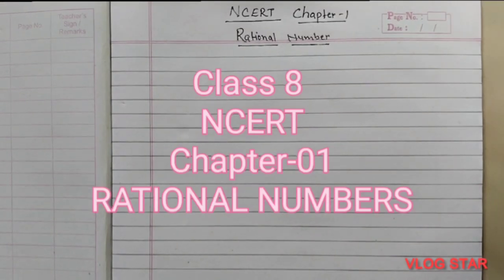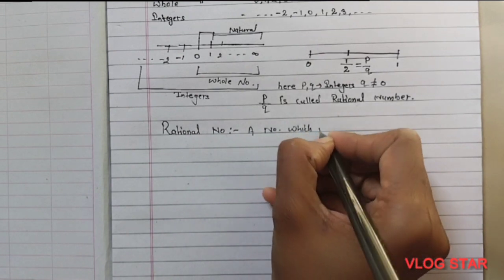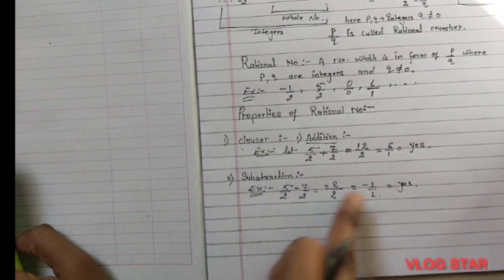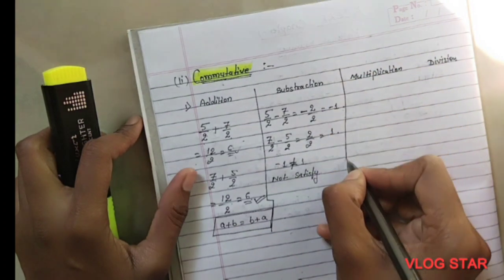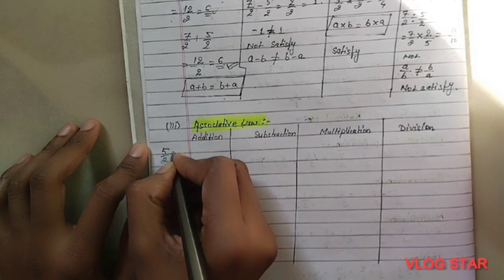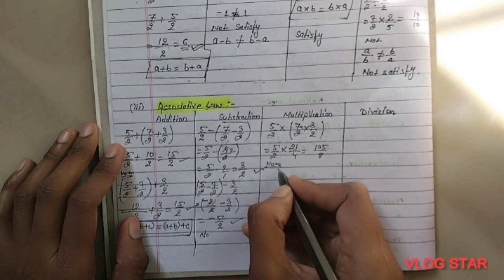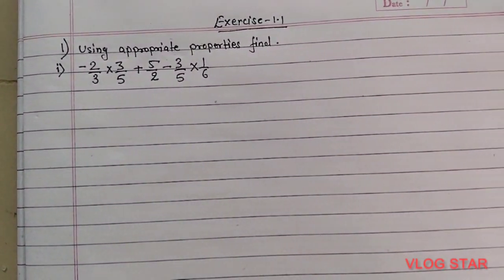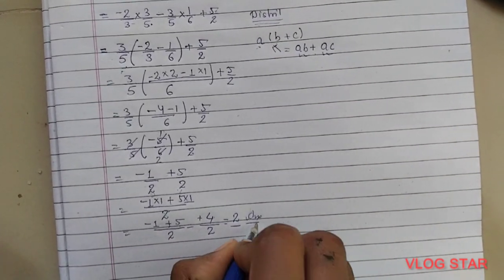Class 8th NCERT Chapter 1(Rational numbers)|closure |commutative | associative|distributive property